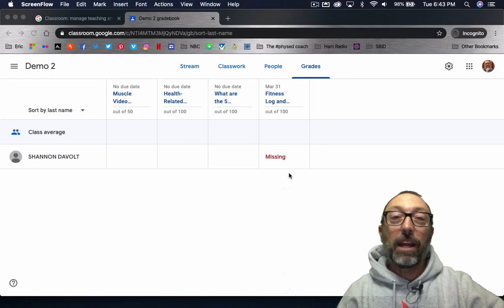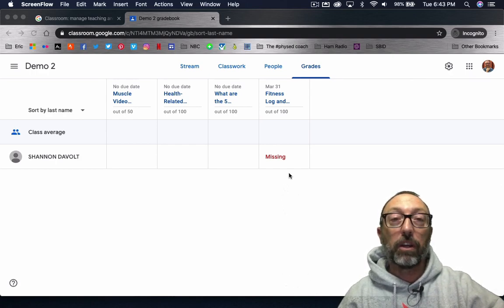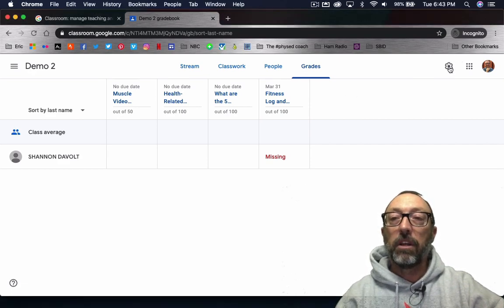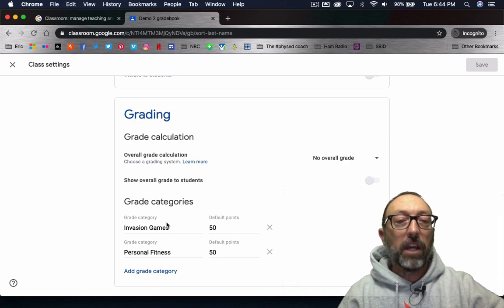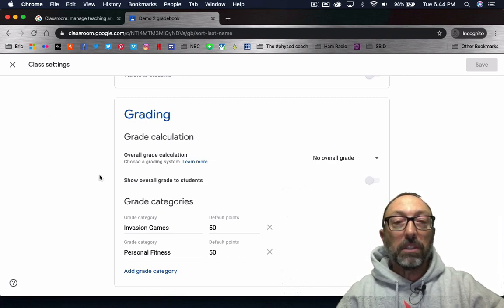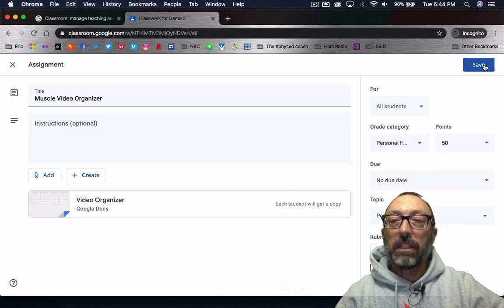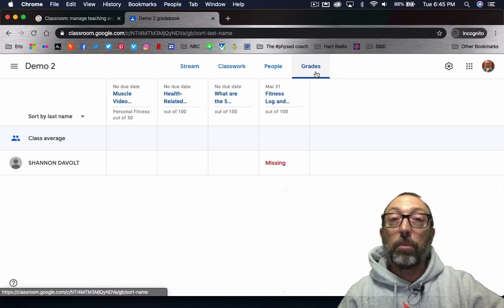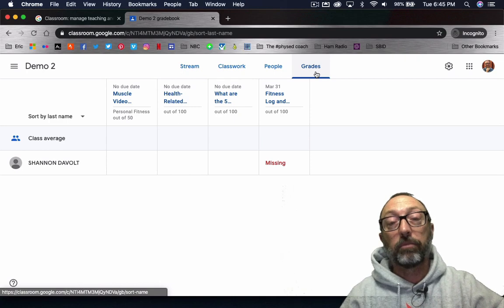#4 How to use the Gradebook in Google Classroom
This video shows you how to set up the gradebook in Google Classroom.

At thephysedcoach.com I provide high-quality content that teachers can learn from and use in their classroom.